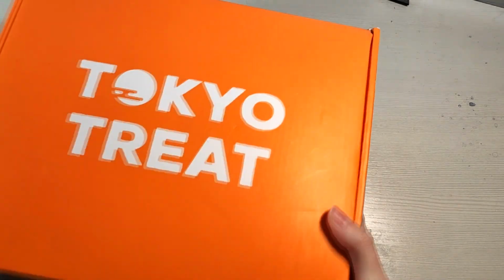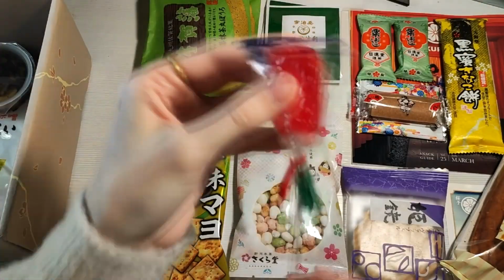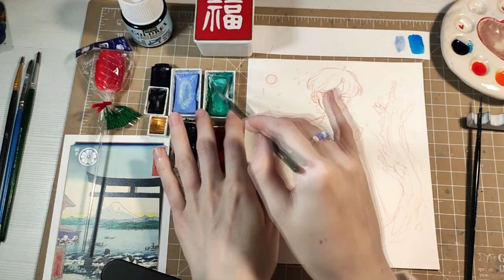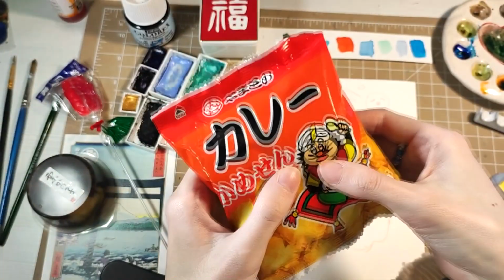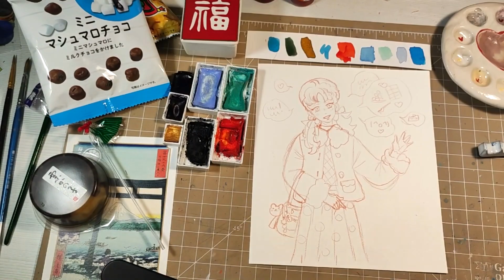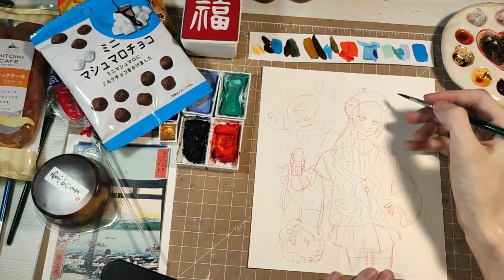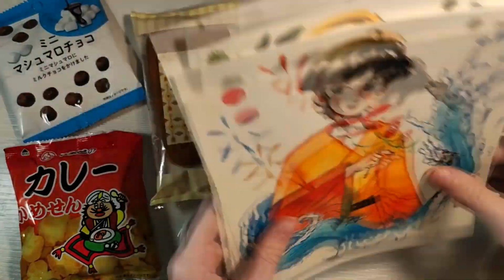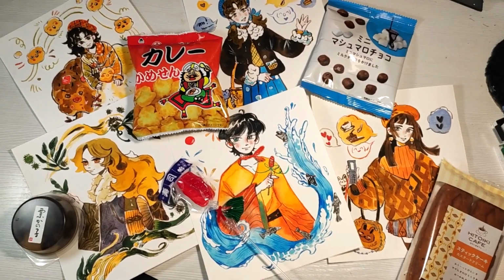turning japanese snacks into characters! | watercolor illustration